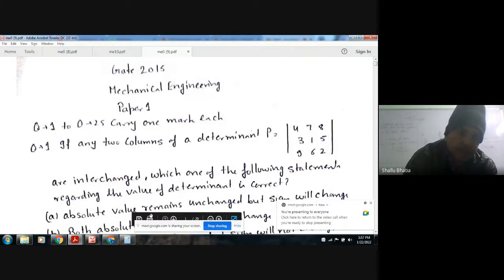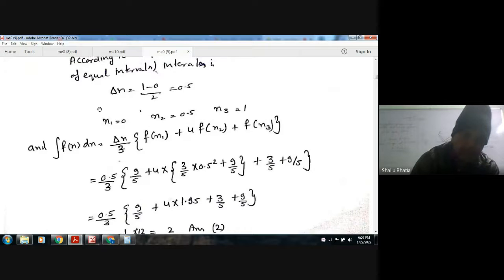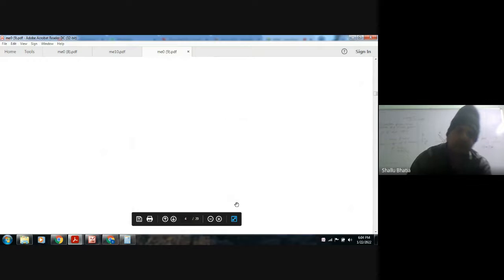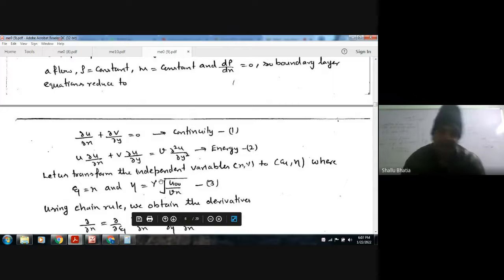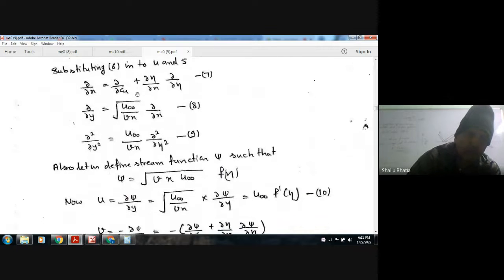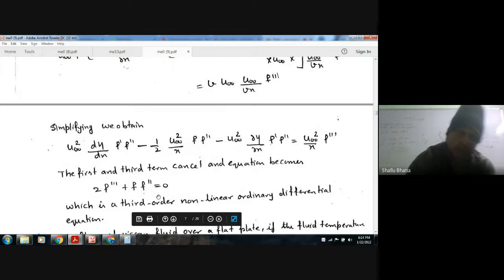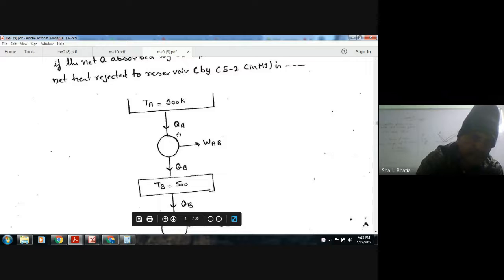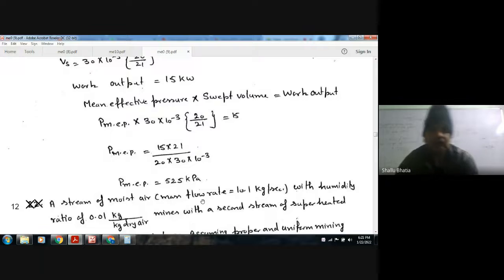gate 2015 Mechanical Engineering (ME) paper 1 solution (Q1 to Q11)